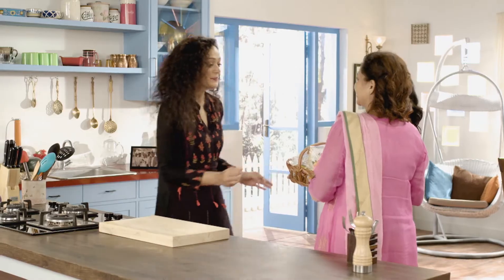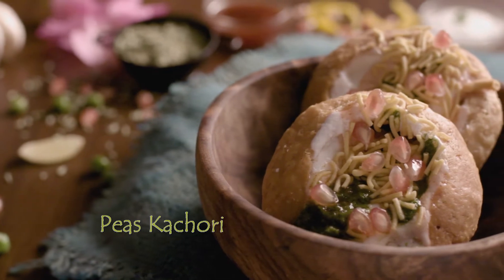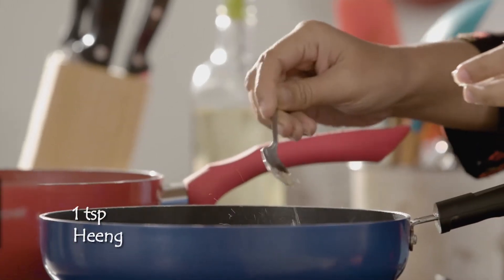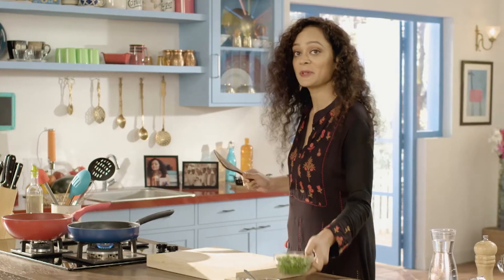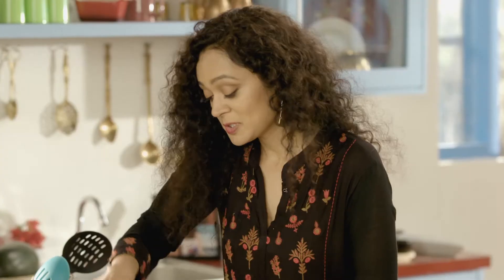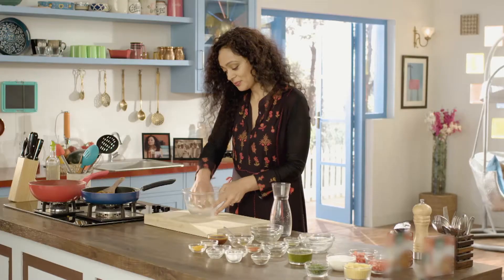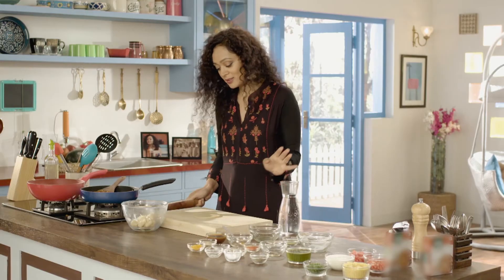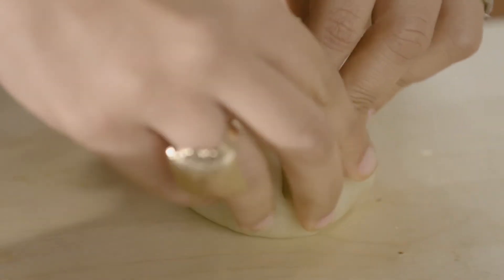सर्दी के मौसम में बनाये गरमा गरम मटर कचोरी | Peas Kachori Recipe |Chef Pallavi Nigam |Amma Superstar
Peas Kachori:
Mutter Filling:
1 tbsp Oil
1 tsp Cumin Seeds
1 tbsp Grated Ginger
1 tsp Chopped Green Chillies
1 tsp Hing
1 tsp Turmeric Powder
1 tbsp Coriander Powder
1 tsp Red Chilli Powder
1 pc Chopped Onion
Salt To taste
1 Bowl Green Peas
Some garam Masala

1 Cup Maida
1/2 Cup Oil

Yogurt
Imli Paste
Chopped Tomato
pomegranate
Sev
Chopped Coriander
Chaat Masala Powder